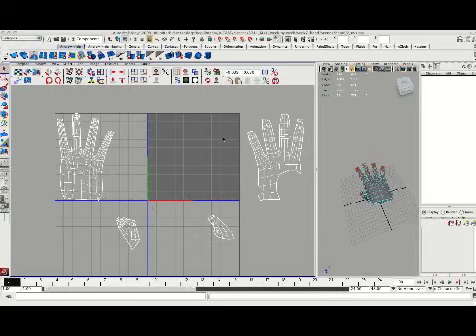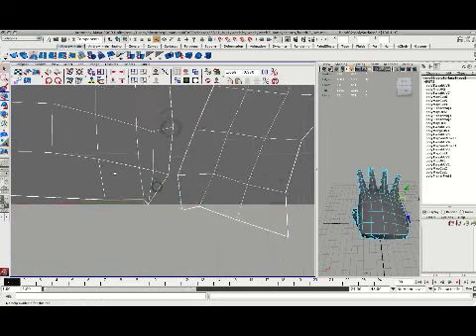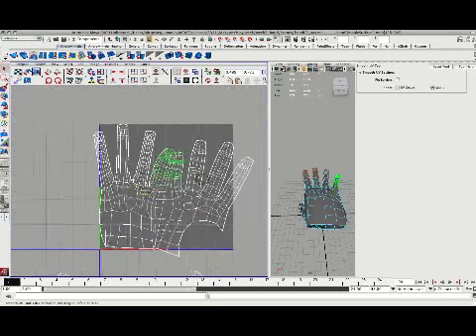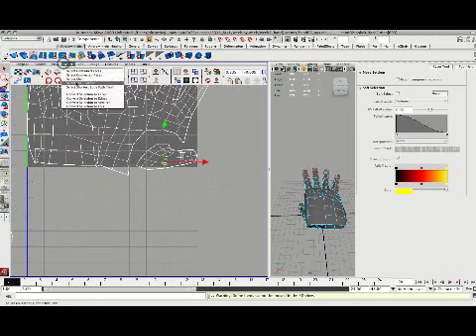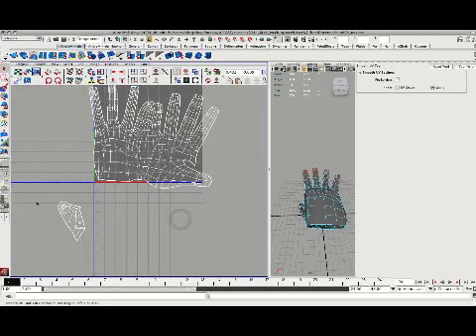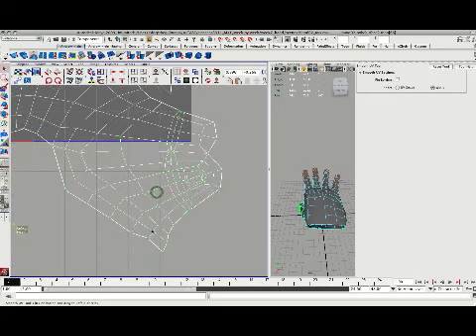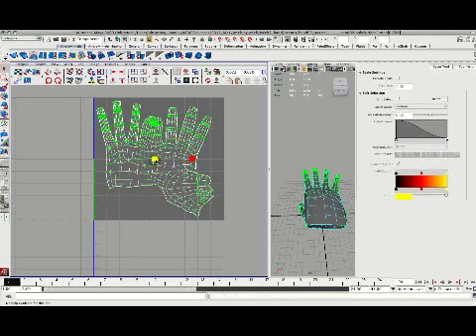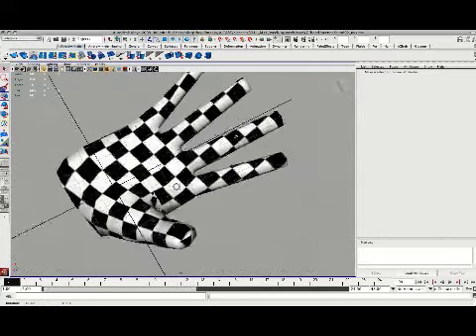UVing a Hand with Maya, pt. 2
This video looks at how to use the new (to maya 2009) UV unwrap tools in Maya to cut apart a hand by UV edges. Perfect for very fast organic UV unwraps is the smooth UV tool, also demonstrated.